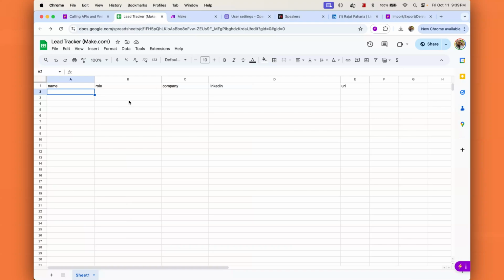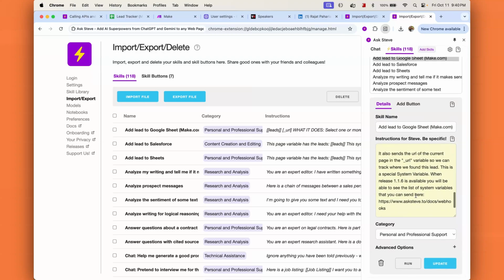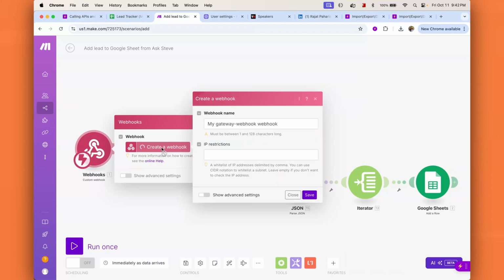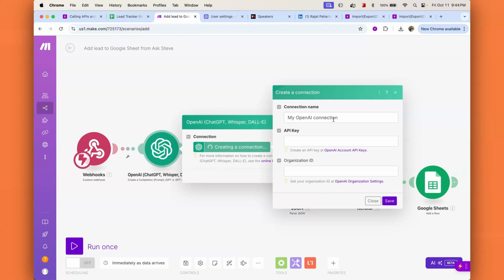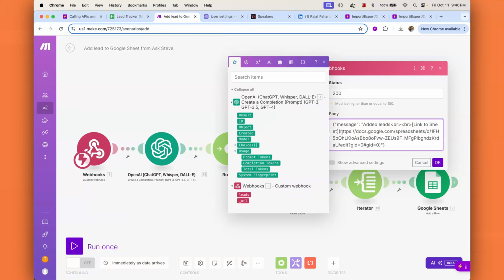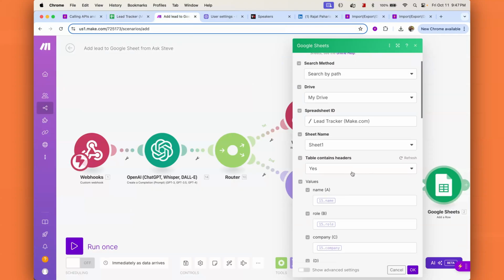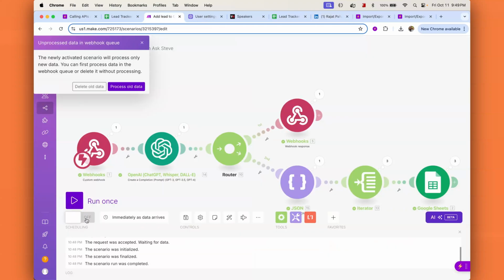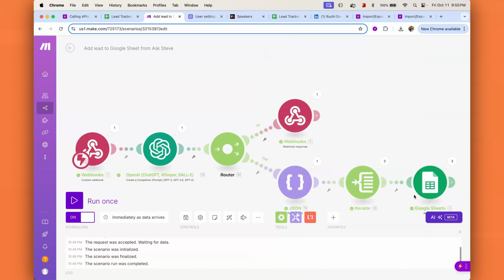Ask Steve and Make.com - Select Leads and Add Them to a Google Sheet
This video walks you through how you can setup a Scenario in Make.com and a Skill in Ask Steve that enables you to select leads on any web page and have them parsed and written into the correct columns in a Google Sheet.

In the past you'd have to copy the name, role and company of every lead you found into your Sheet by hand. Now you can highlight one or more leads in any format on any web page and Ask Steve to save it to your Sheet. It will call the Make.com scenario which will send the leads to OpenAI to turn whatever you sent it into structured data (name, role, company, etc.) and then write the leads into Google Sheets, saving you a ton of time. It will even add a LinkedIn search link so that you can get to the lead's profile quickly, and record the URL where you found the lead.

Using this setup as a baseline, you can easily customize it for other use cases, and connect it to other software systems (Salesforce, Airtable, etc.)

Accounts You'll Need:
1. An Ask Steve Premium Plan account so you can connect to the Make.com API
3. An OpenAI Developer Platform account

Files You'll Need:
1. Make a copy of this Google Sheet
2. Download the Make blueprint and the Ask Steve Skill

Then follow along with the video! If you need help, ask in our Google Group